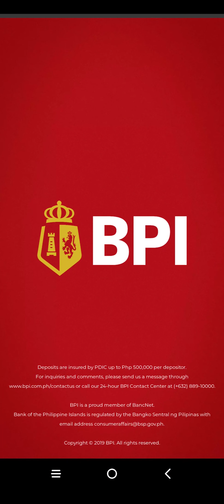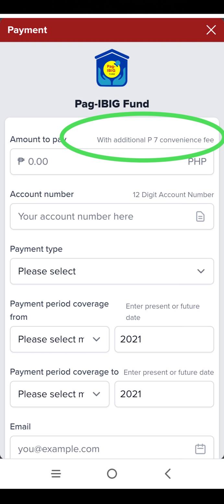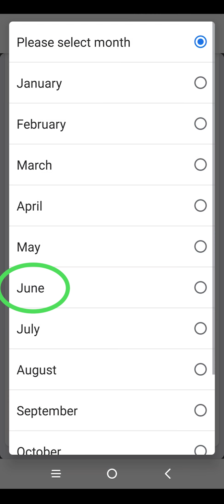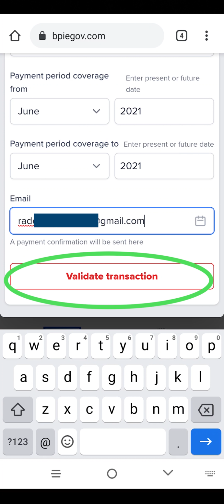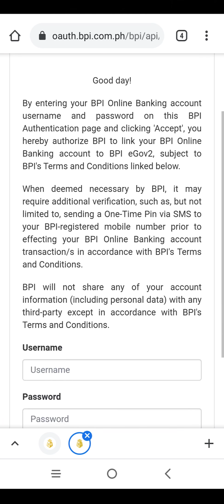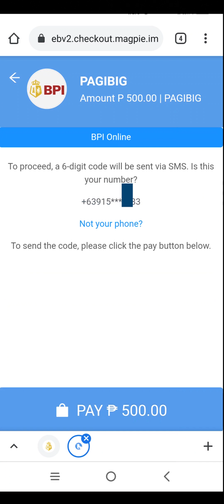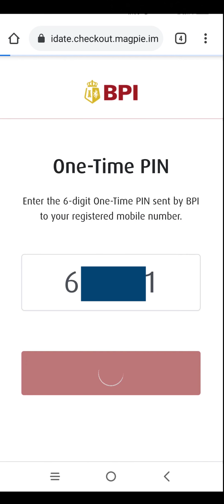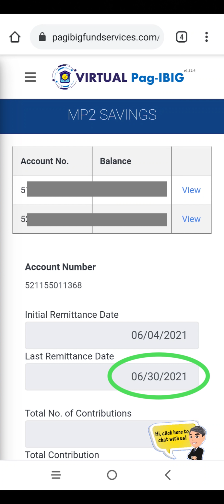MP2 Savings | Online Payment using BPI eGov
This video shows the step by step online payment (contribution) for Pag-IBIG MP2 Savings using BPI eGov. The BPI eGov is an online platform by BPI to pay government fees.

As of today July 2, 2021, the convenience fee for MP2 Savings payment is Php 7.